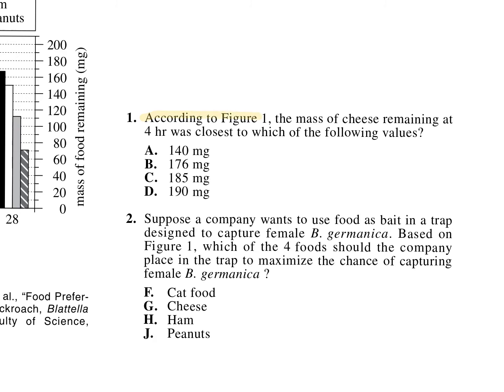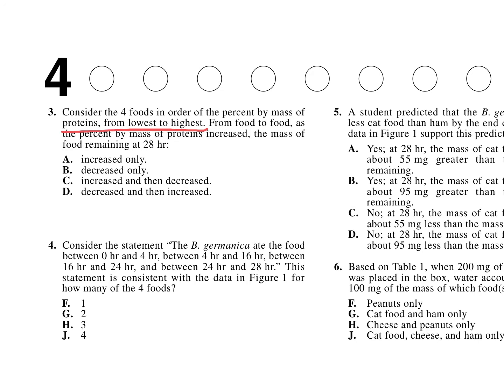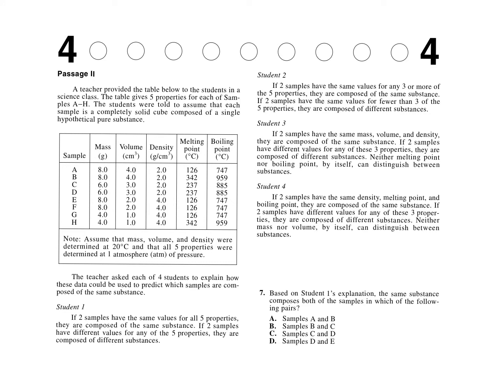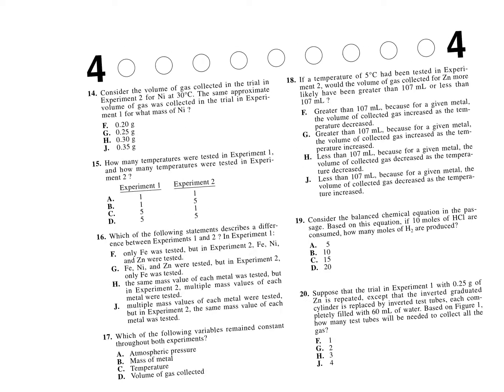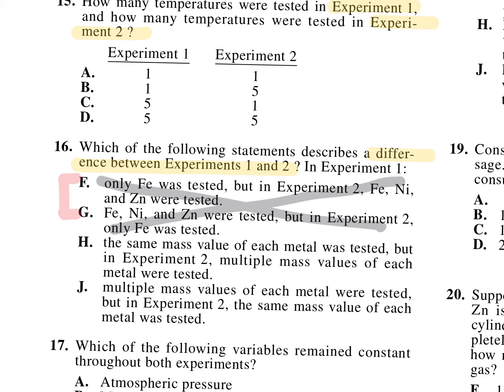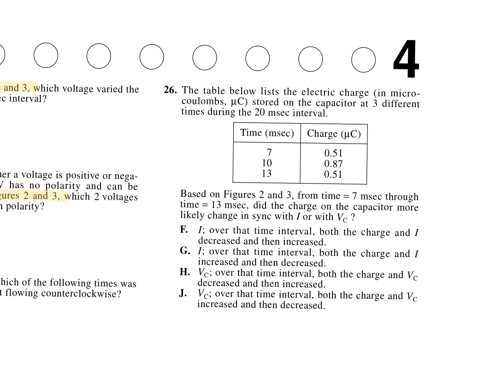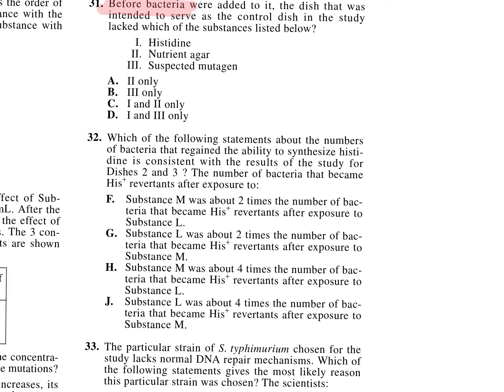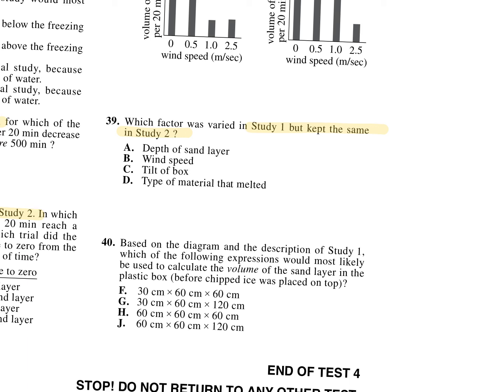ACT 74F Science Test Question Brkdwn.mp4